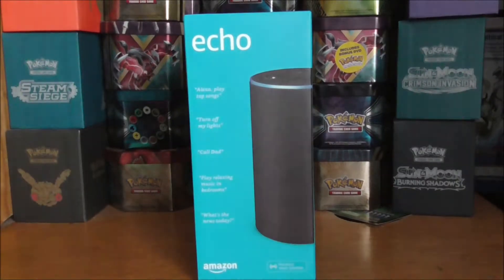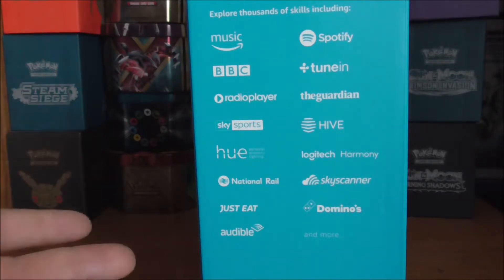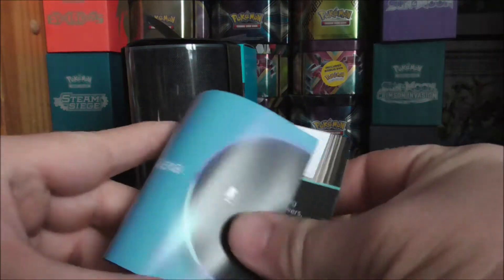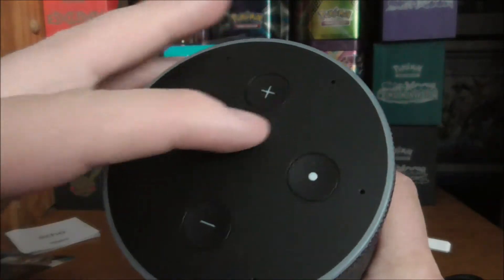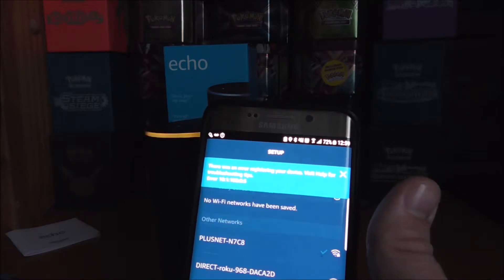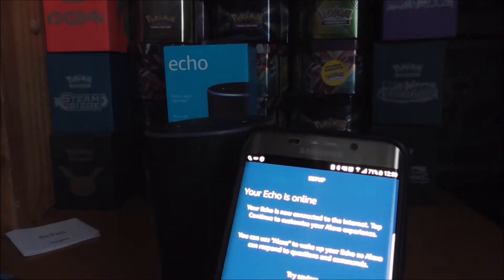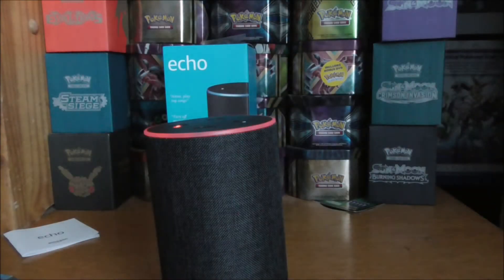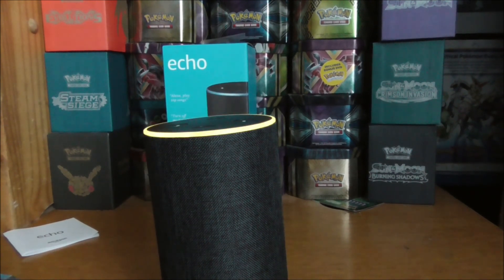Amazon Echo Second Generation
Welcome To Another Tech Unboxing In This Video I Will Be Unboxing & Trying To Get Up My Amazon Echo Gen 2 Speaker I Got On Sale From Currys On Black Friday